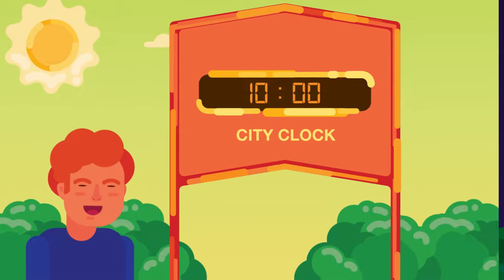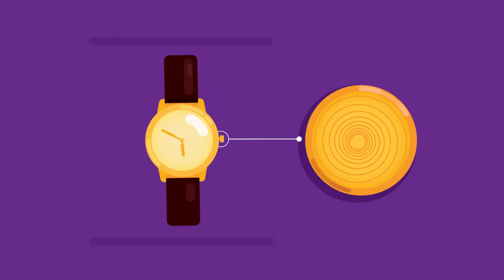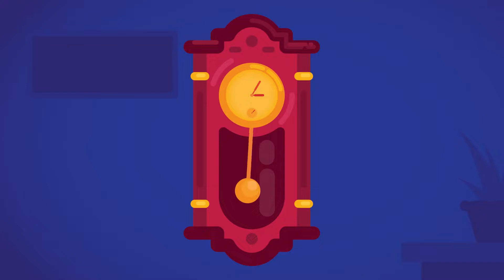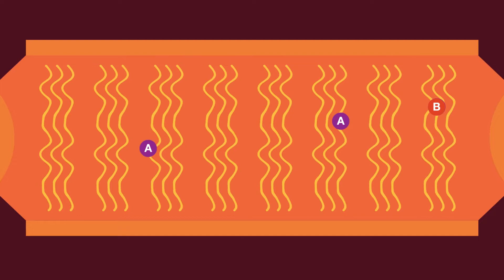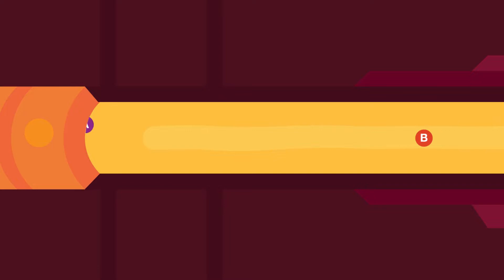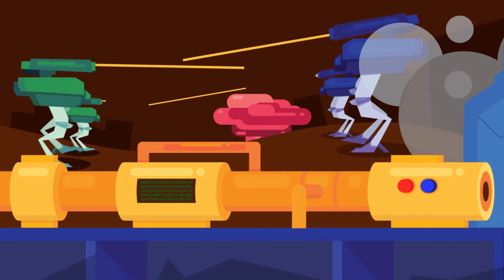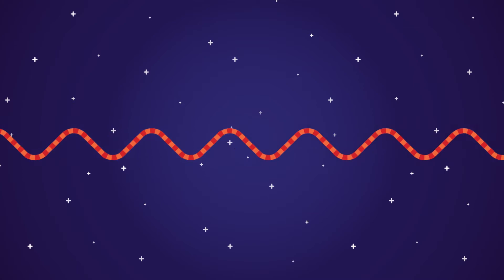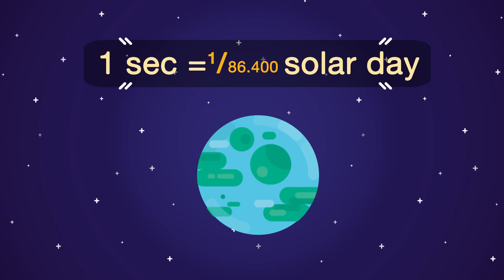Measurement of Time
How is Time Measured?

If you liked this video please help us by sharing and spreading this Video and help us reach more Audience.